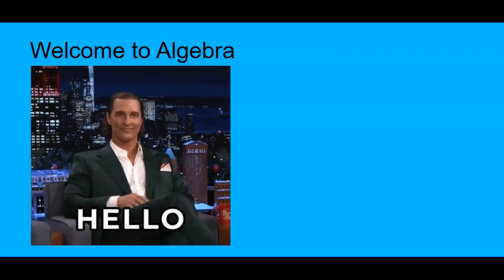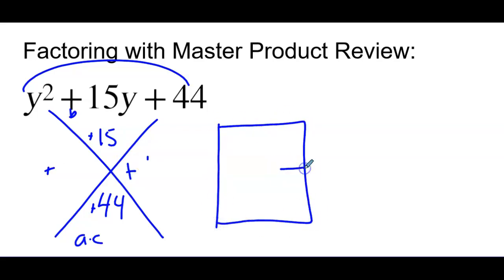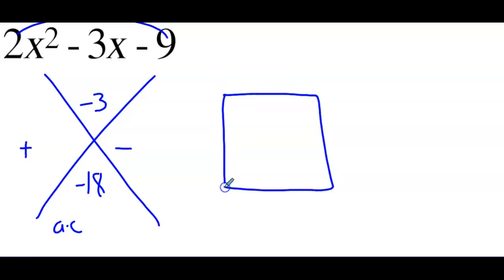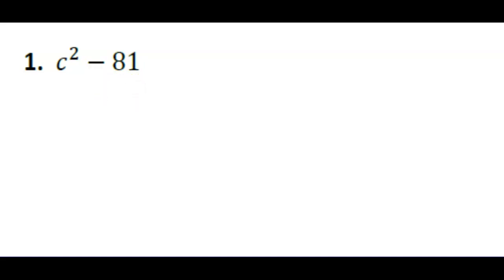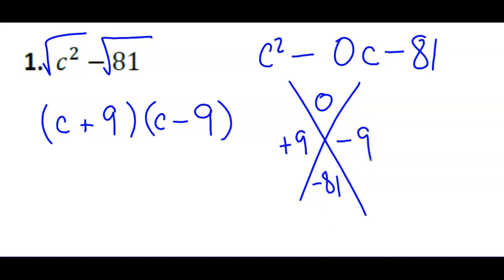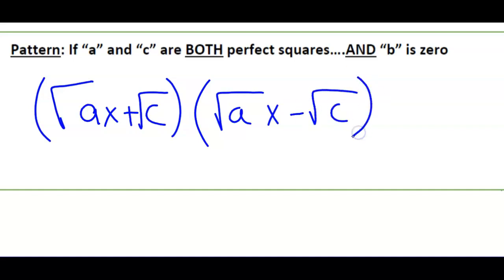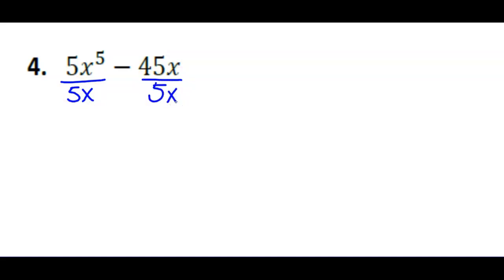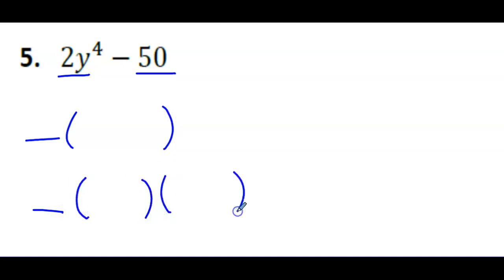8.10 Factoring w/ Difference of Squares